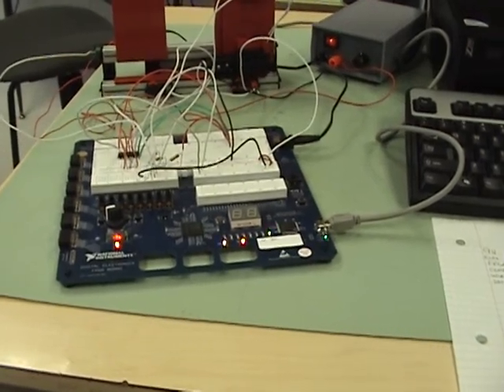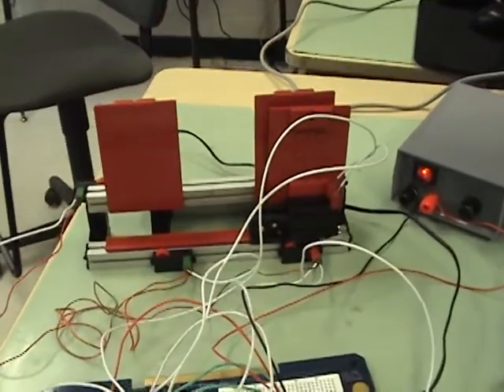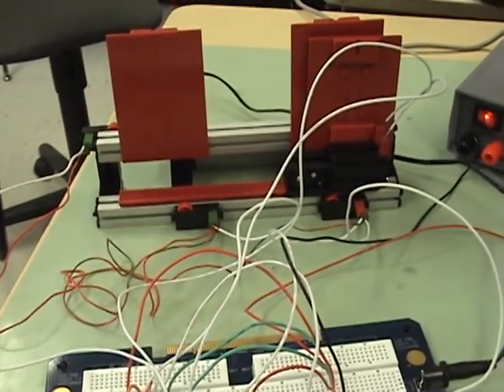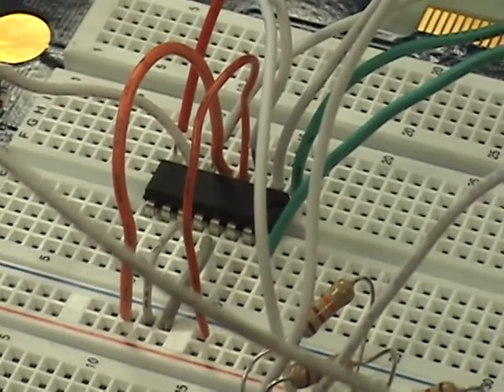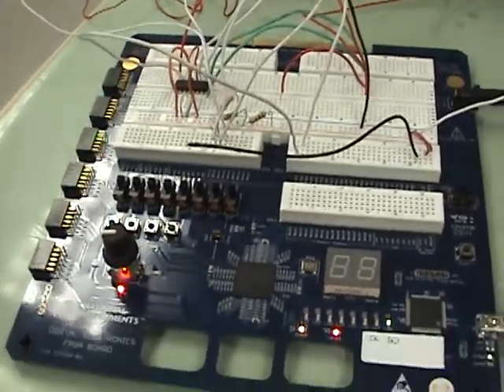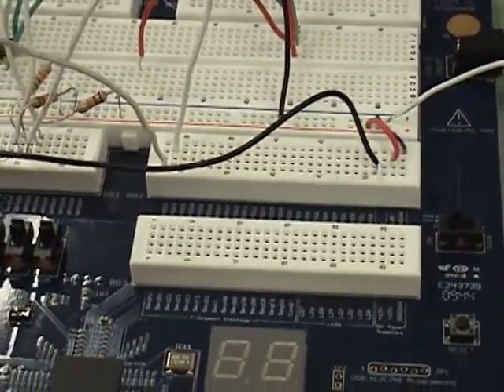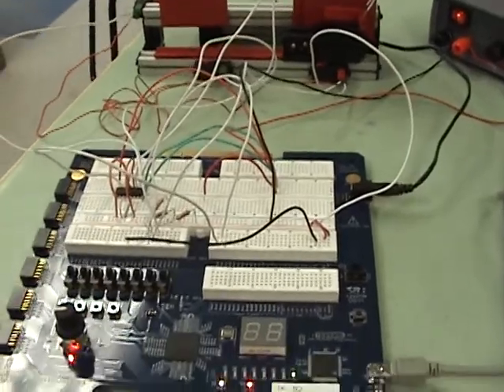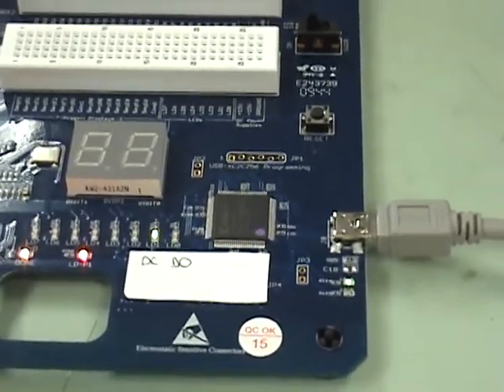PLTW Elevator State Machine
Elevator State Machine